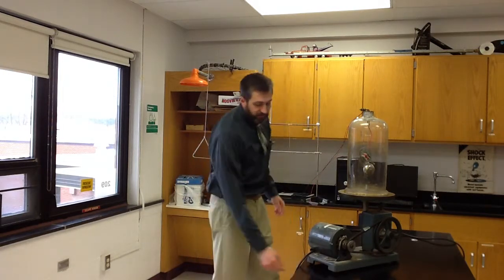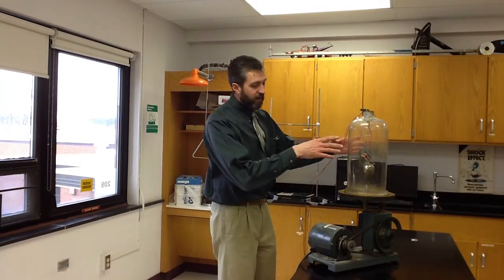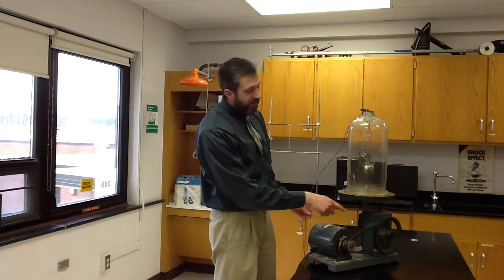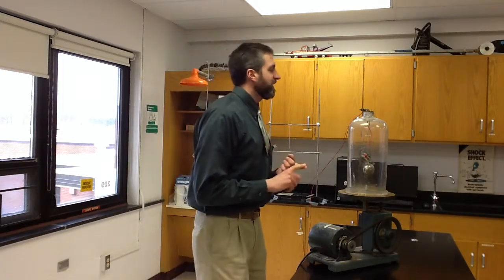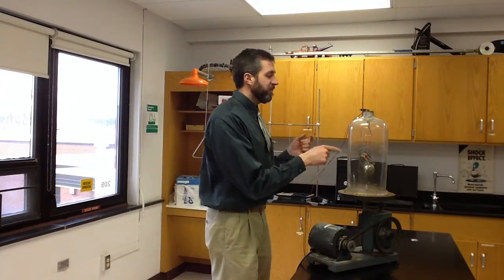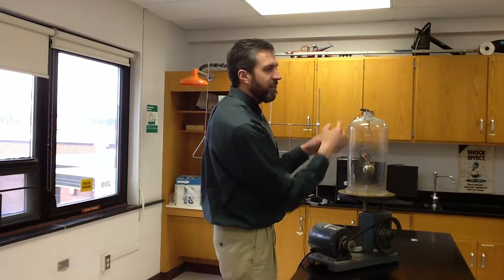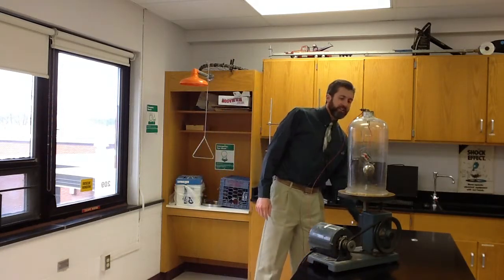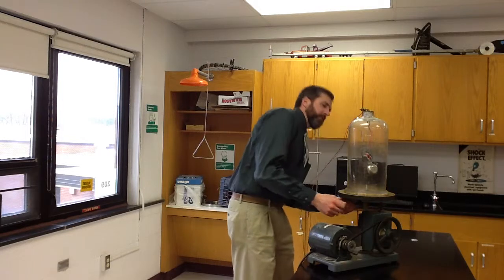Bell jar demo - 1/26